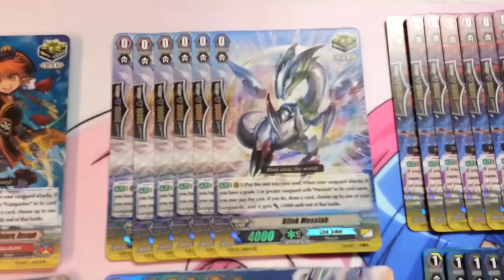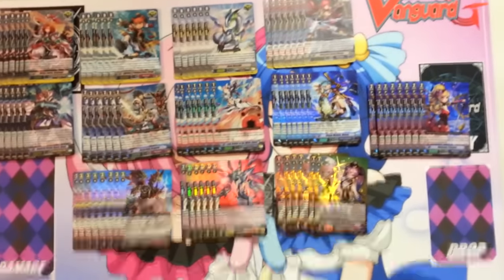Cardfight!! Vanguard - Ash's G-BT05 Moonlit Dragonfang Case Unboxing & Results